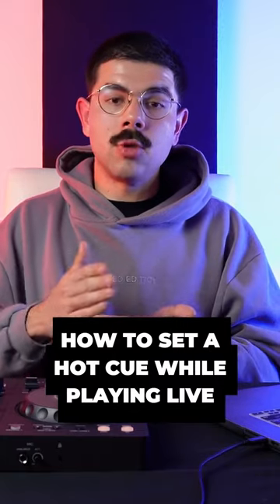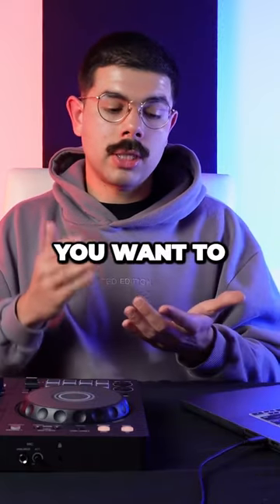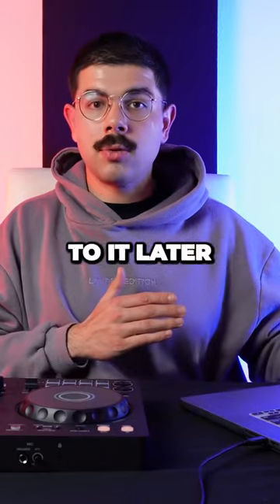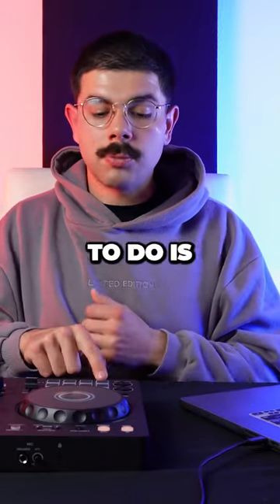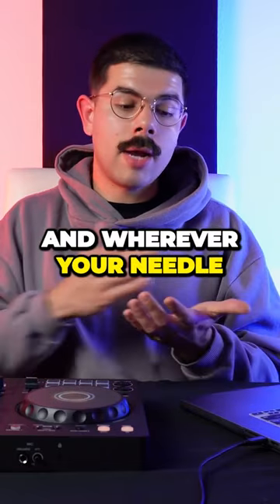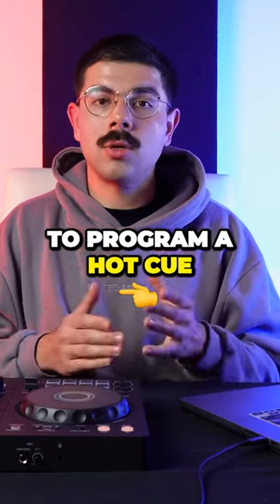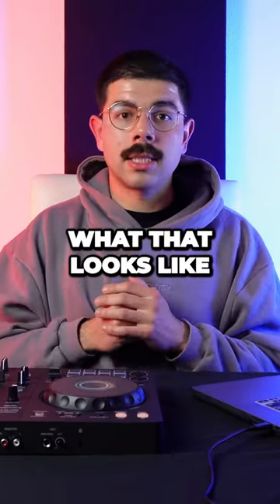How to set hot cues while mixing live, full hot cue tutorial on our youtube